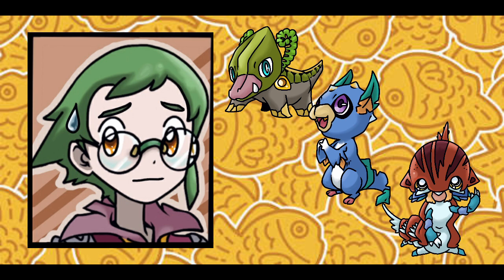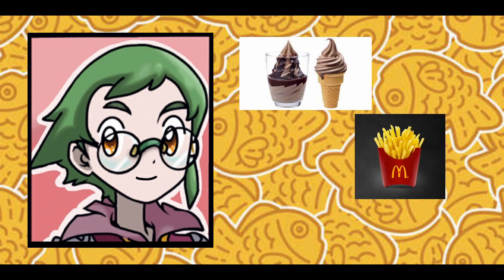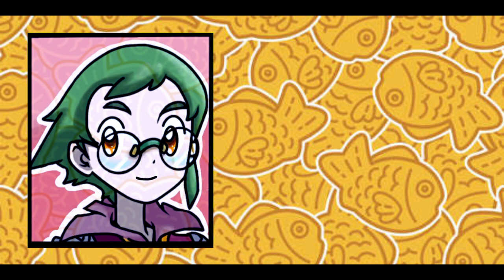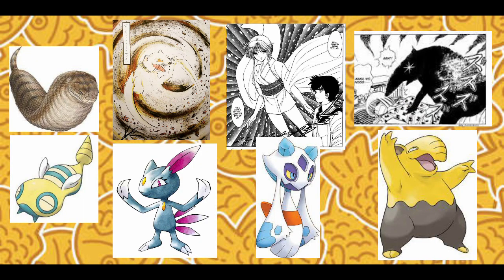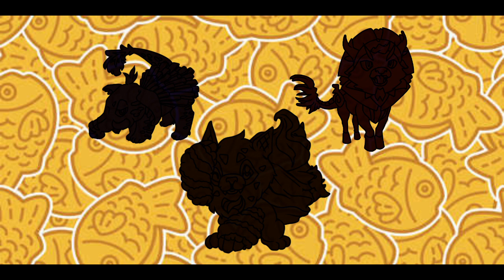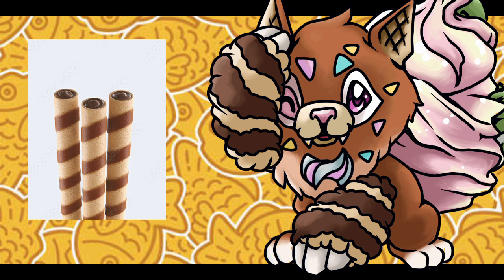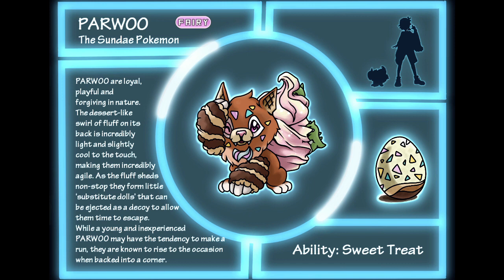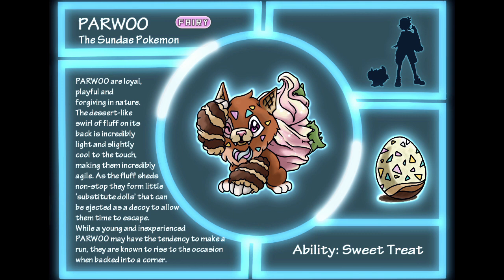[Pokemon Kizuna] Introducing Fairy Starter Parwoo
The story-based videos will take quite some time to complete on my own. Meanwhile, I've worked hard to create a 'filler' video to introduce you guys to one of my three starters (I love him to bits).

This video will also take you into the world of this series I named [Pokemon Kizuna]. To be honest, it is quite lengthy - but that's because it's my first time doing an audio recording video, and that there's a lot to discuss before explaining about the starters.

What do you think his evolution will be like? And what typings and look would the other two be?

 たねや・クラブハリエ - How Japanese Castella (Jiggly Sponge Cake) are Made // TANEYA, Japanese Wagashi Company